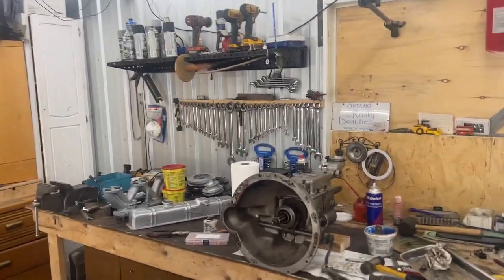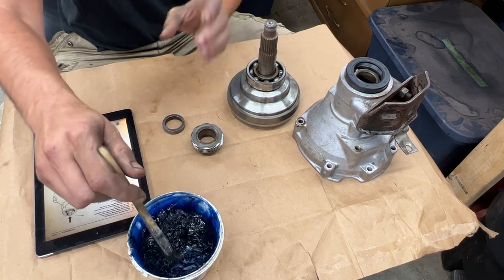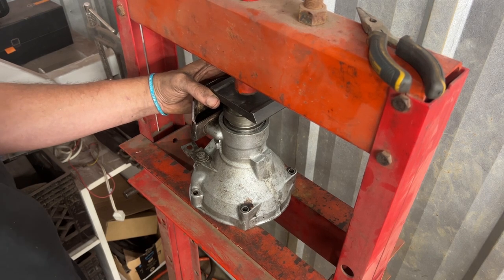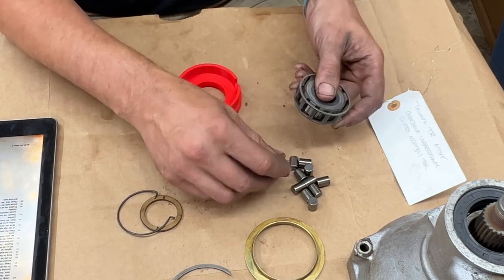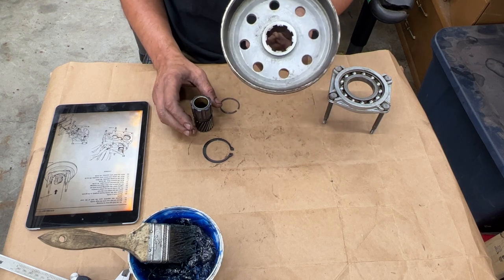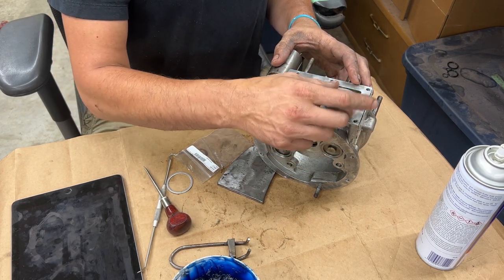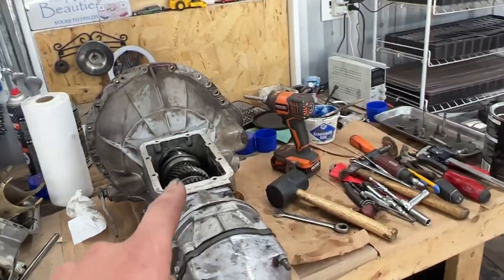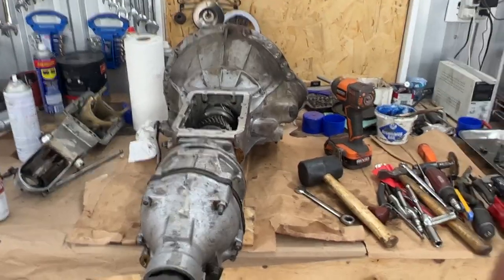J-Type Overdrive Overhauling - Part 2 - Assembling - Start to Finish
We've got parts and it is time to reassemble the overdrive. I fit the entire process in one video - start to finish.